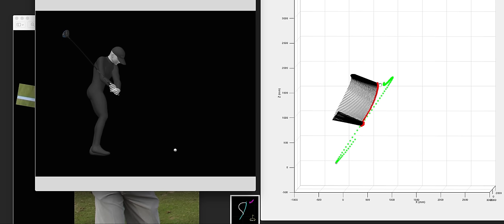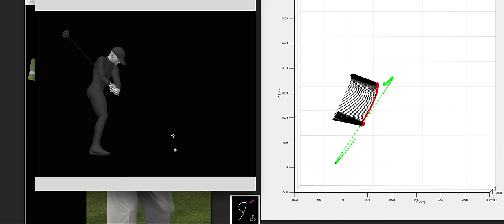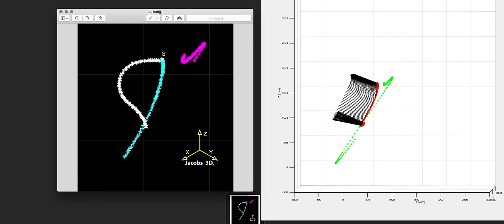'Relative Swing Plane' Michael Jacobs Golf Show Season Eight Episode 2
Casual Discussion on our Relative Swing Plane